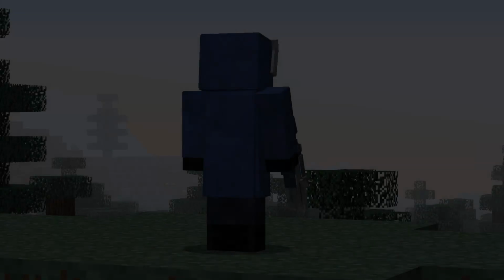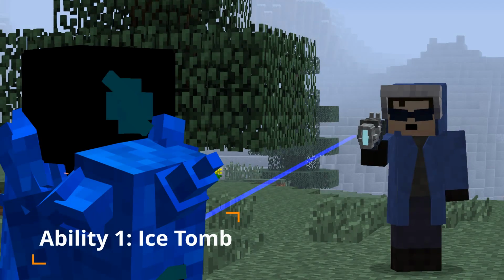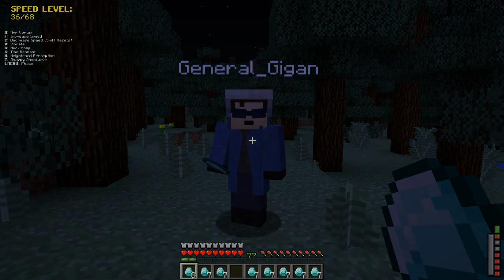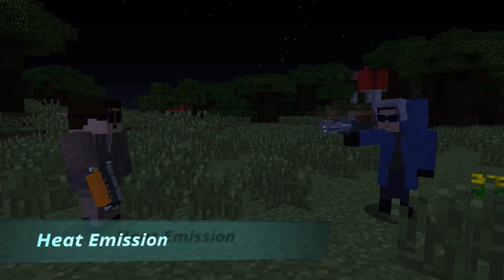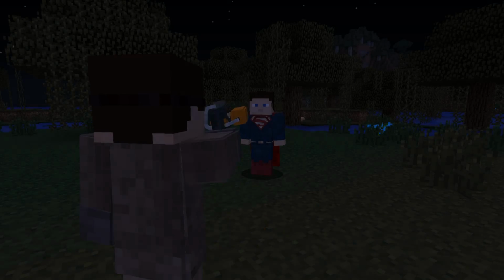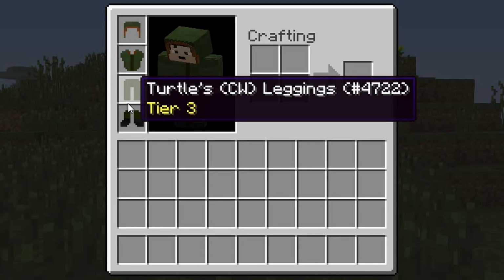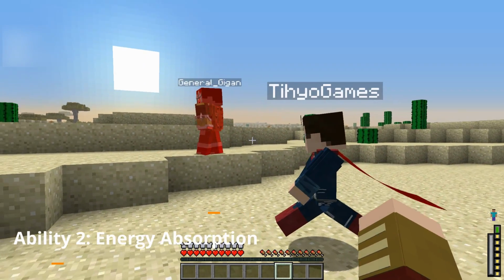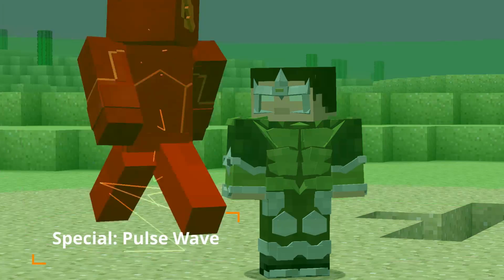Rogue Changes! | Legends 7.0 Video Series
Hello there! Today I go over the new rogue changes in the upcoming Legends 7.0! In 7.0 there are a bunch of changes happening and today I go over rogue changes such as new powers, power reworks, and new alts.

0:00 - Intro
0:34 - Captain Cold
3:28 - Heat Wave
6:09 - Turtle
9:02 - Outro